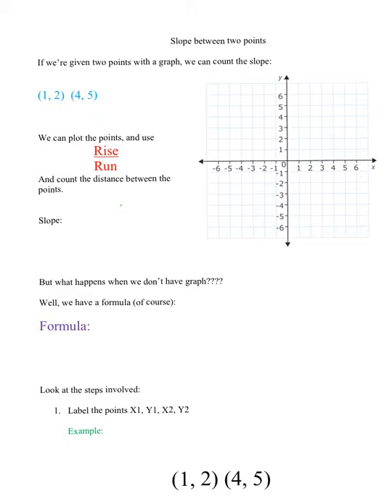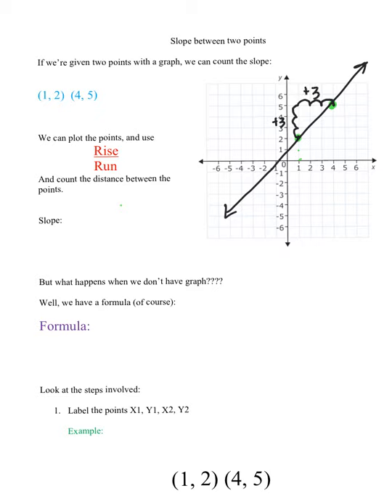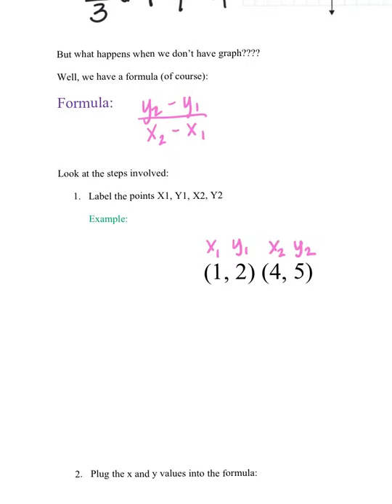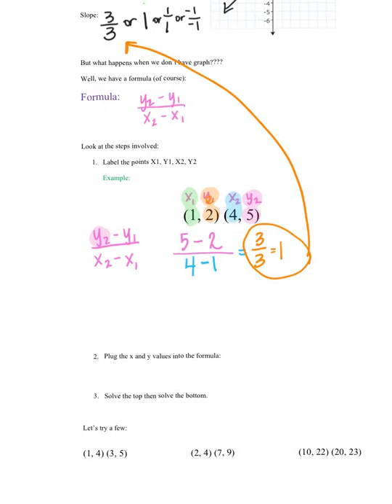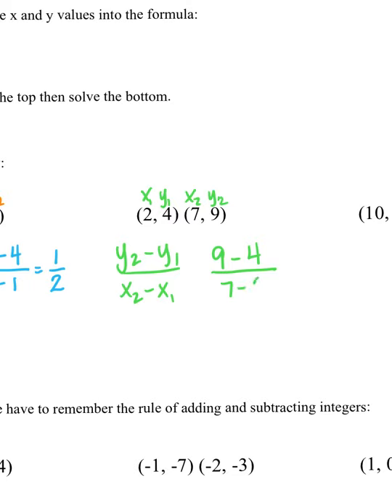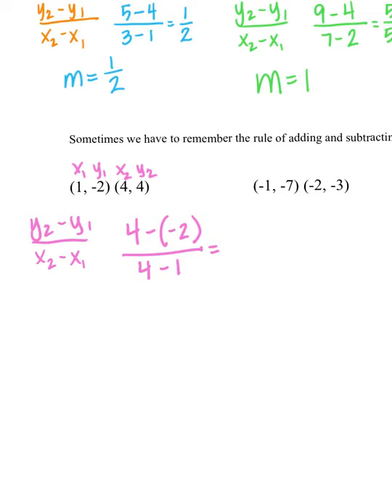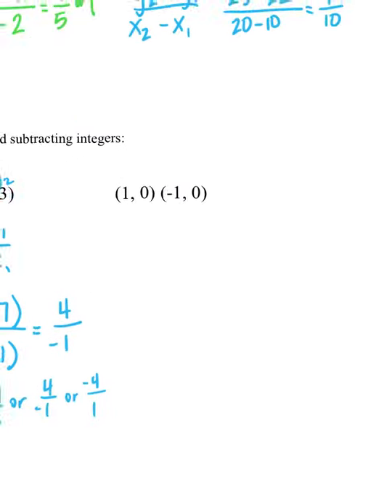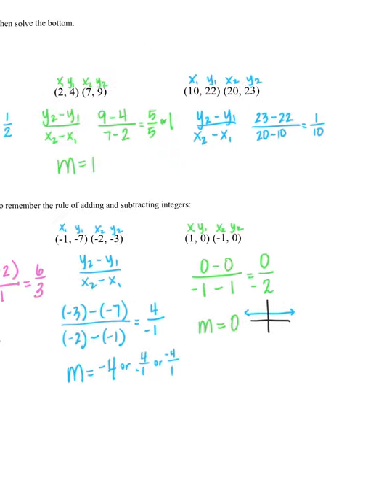Slope Between Two Points NOTES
Finding slope when given 2 points